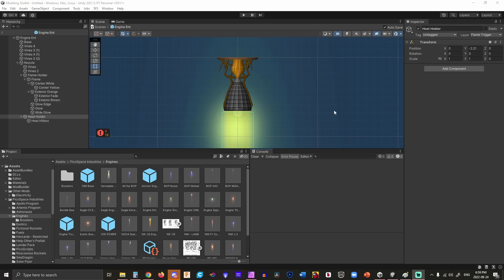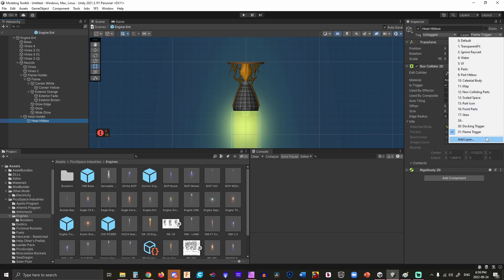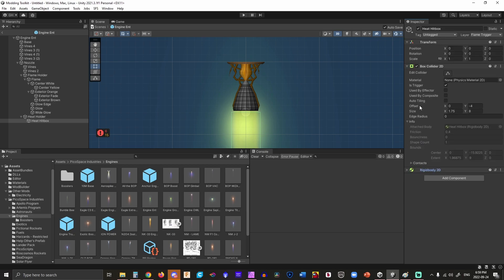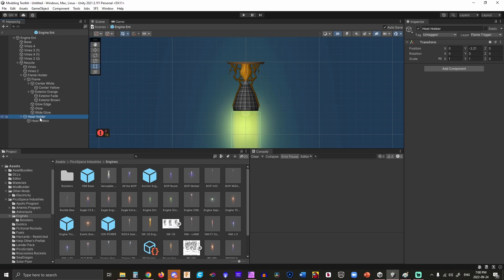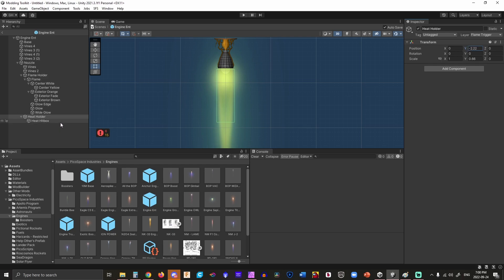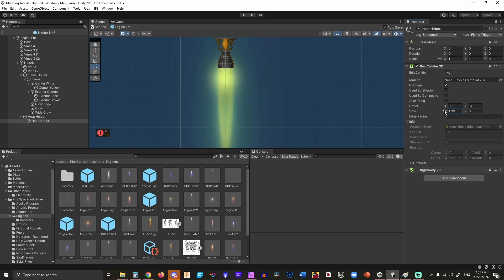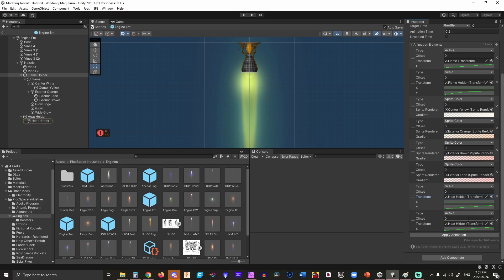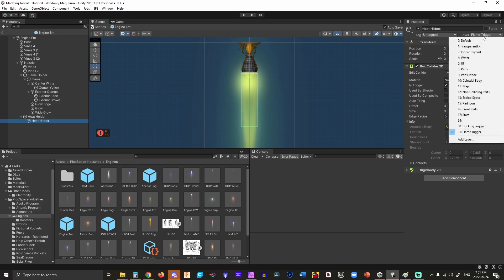SfS Mod Tutorial: Adjusting Heat Hitbox for custom part Engine Plume for Spaceflight Simulator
In this tutorial I show you how you can correctly adjust the heat holder and heat hitbox so they don't burn your engine when the engine adjusts throttle (common mistake that causes your engines to burn themselves at low thrust).